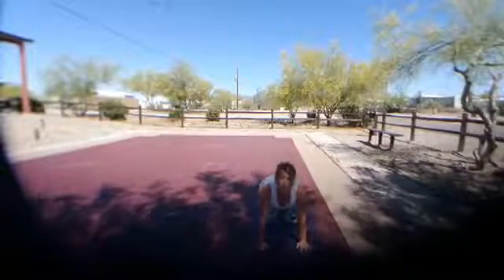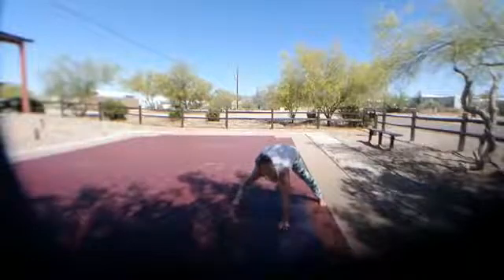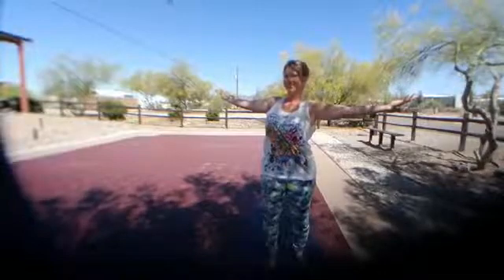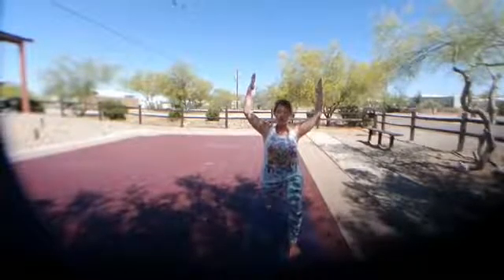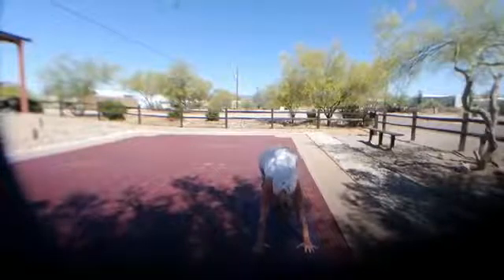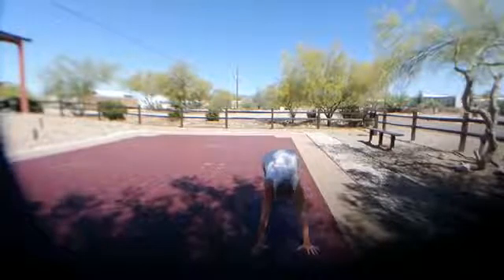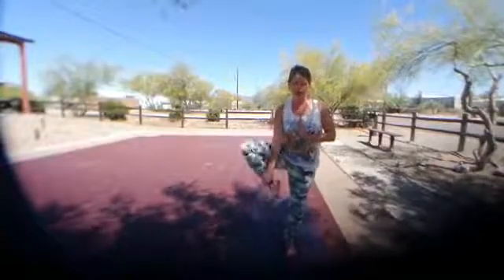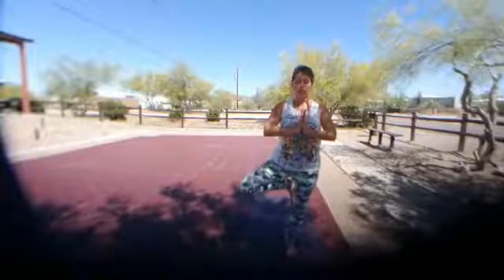1hr gentle Yoga Flow